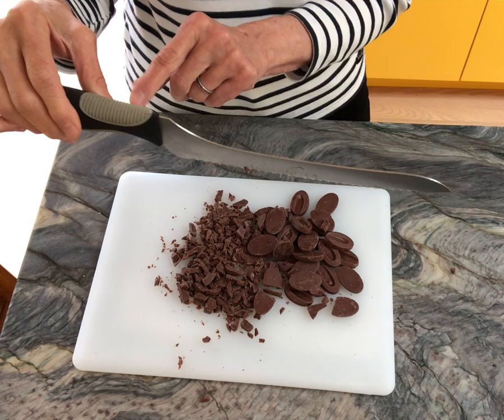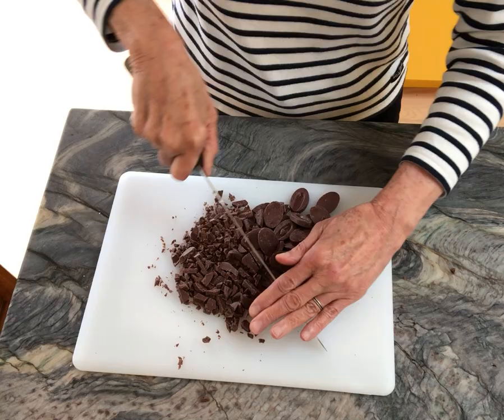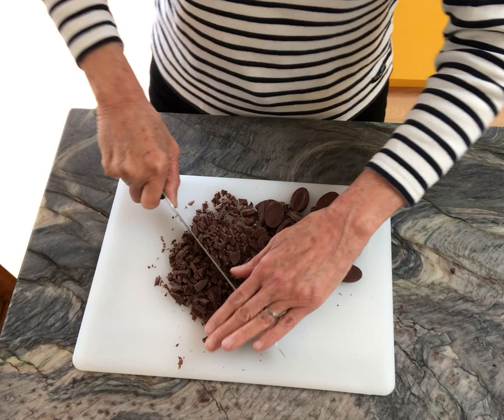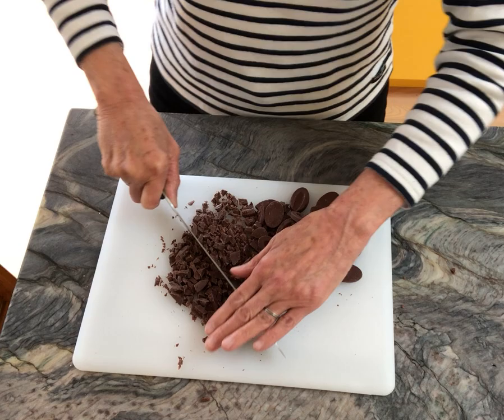For the best cookies, chop your own chocolate!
Use an off-set serrated knife to chop chocolate as unevenly as possible so that you have shards and slivers and chunks. That way, every bite of your cookie will have different size pieces, and every bite will be a surprise!